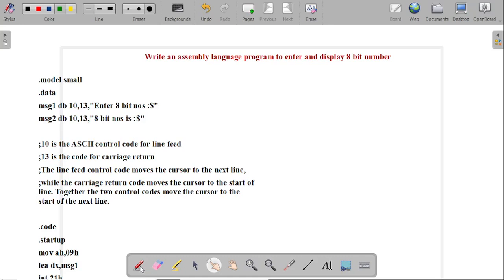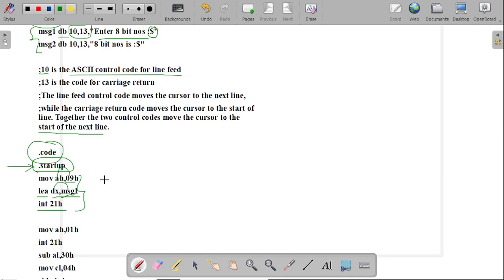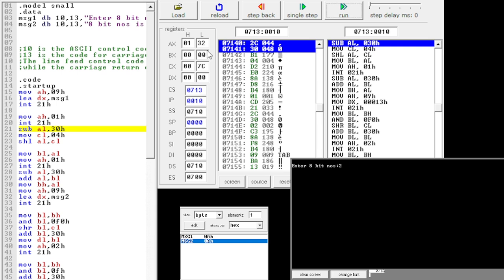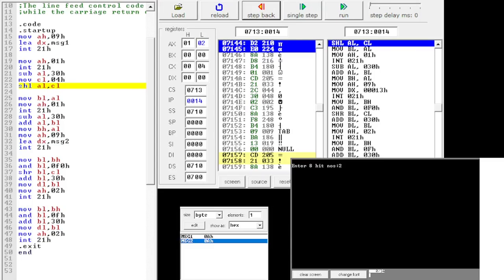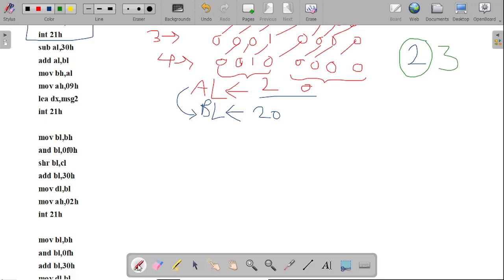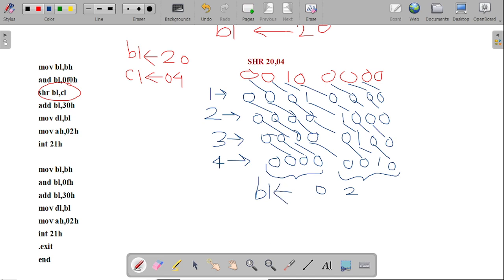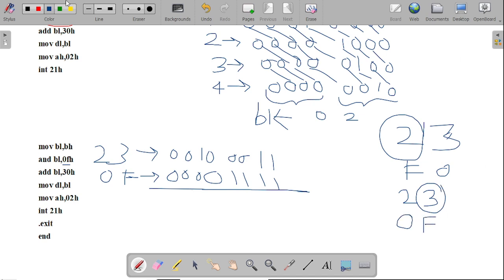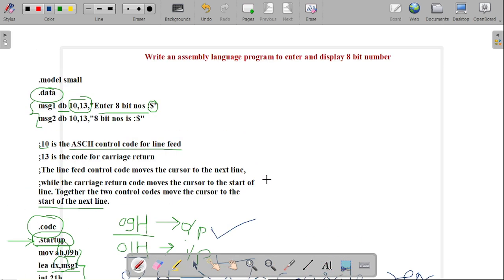8086 Assembly Language Programming - Enter & Display 8 Bit No | How to Convert ASCII to BCD ?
8086 Assembly Language Programming - Enter & Display 8 Bit No | How to Convert ASCII to BCD ?

This video explains Assembly language program using 8086 to enter and display 8 bit no with step by step execution of the program.

In this video, we will explore how to enter and display an 8-bit number using Assembly Language Programming (ALP) on the 8086 microprocessor. Watch as we walk you through a step-by-step guide to create an efficient program that converts ASCII input to Binary-Coded Decimal (BCD). We will cover: - The basics of 8086 assembly language syntax. - How to read an 8-bit number from the user. - Converting the ASCII representation of the number to BCD format. - Displaying the converted number on the screen. Whether you're a beginner or looking to enhance your assembly language skills, this tutorial will provide you with a solid understanding of handling 8-bit numbers in assembly. Make sure to have your programming environment set up as we dive into coding! AssemblyLanguage #8086